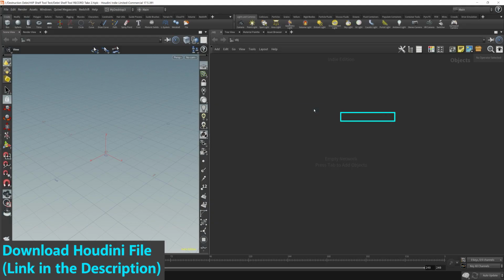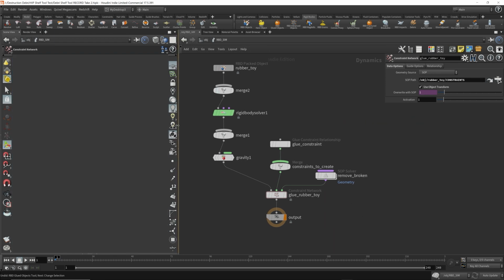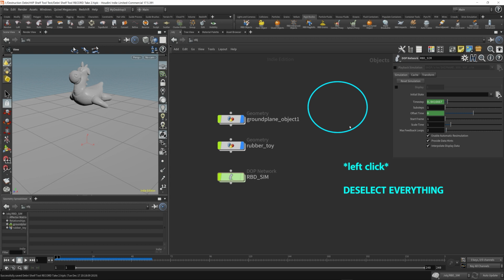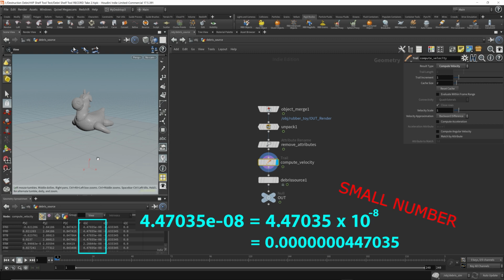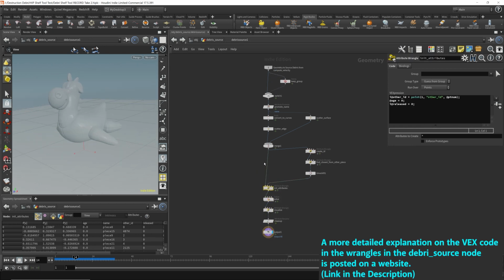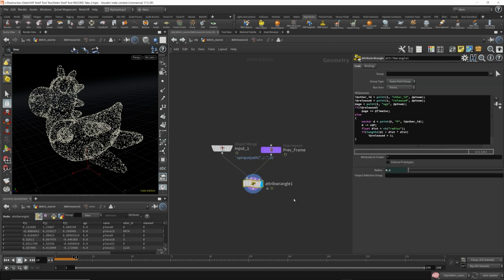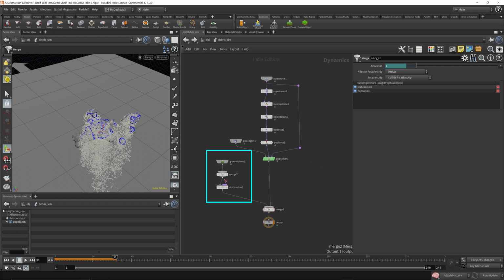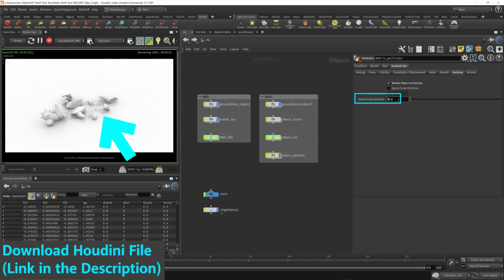Debri Particles from Destruction Simulation using Houdini's Shelf Tool (POPNET)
This video demonstrates how to quickly setup a destruction scene that fractures a geometry, has debri particles, and contains dust from the pyro smoke simulation, as part of the destruction visual effect.  All done using Houdini's Shelf Tool.

(Next Video)  Dust Pyro from Destruction Simulation using Houdini's Shelf Tool & Rendered in Redshift:
Debri Source VEX Explanation: